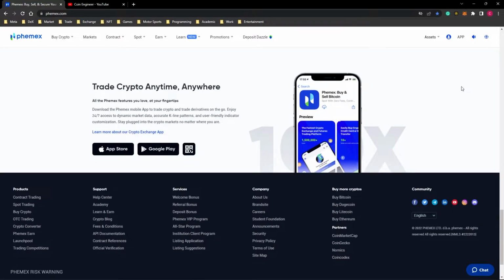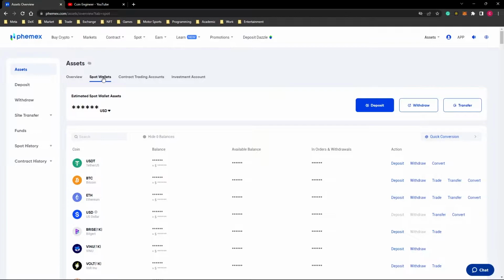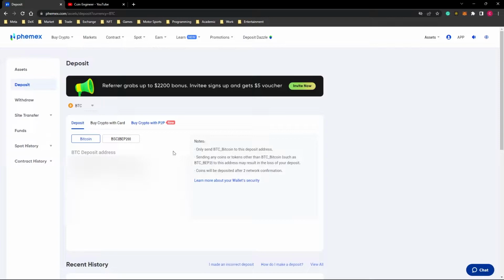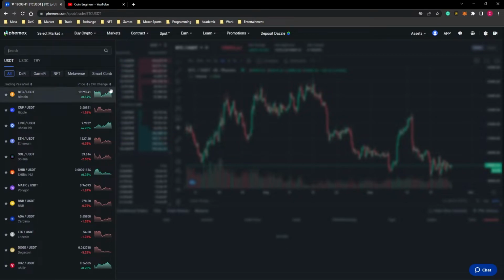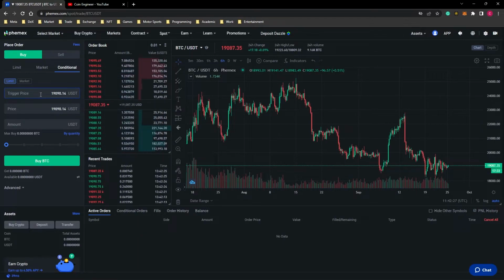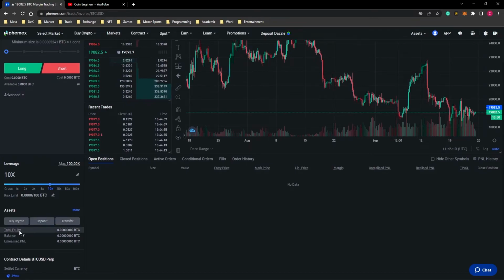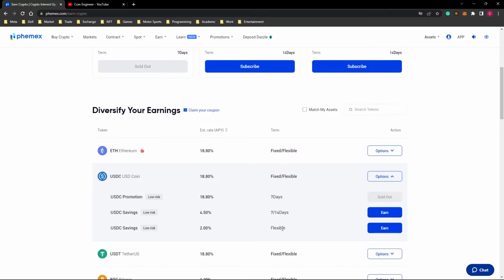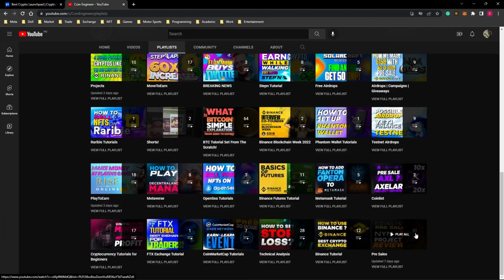TRADE UP TO 100X LEVERAGE | PHEMEX | TUTORIAL